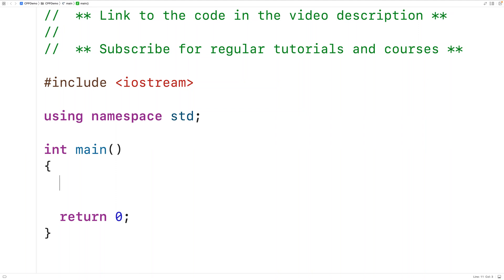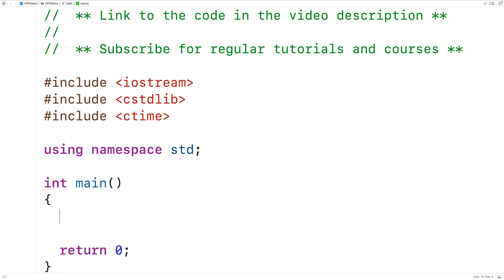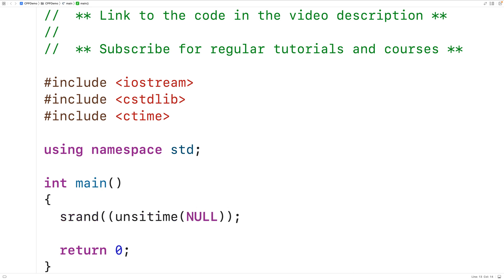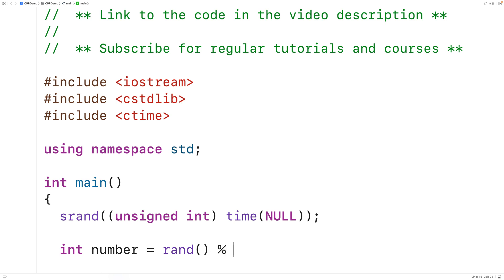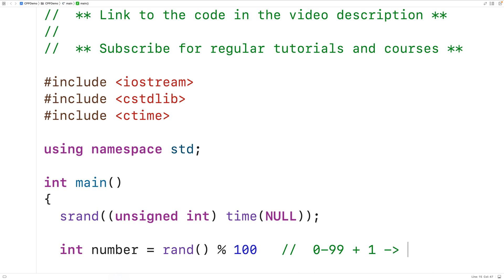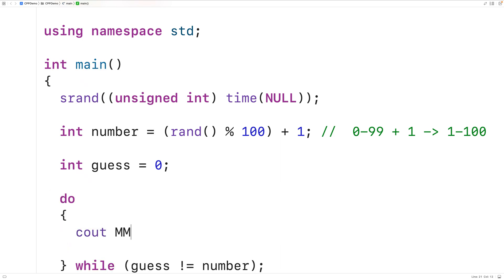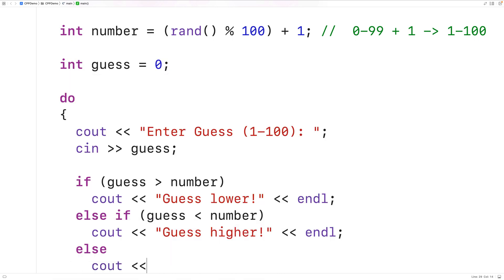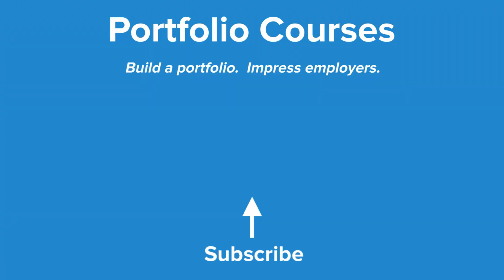Number Guessing Game | C++ Example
How to create a number guessing game in C++ where the user tries to guess a number between 1-100 and is told to guess higher or lower until they guess correctly.  Source code to build a portfolio that will impress employers!